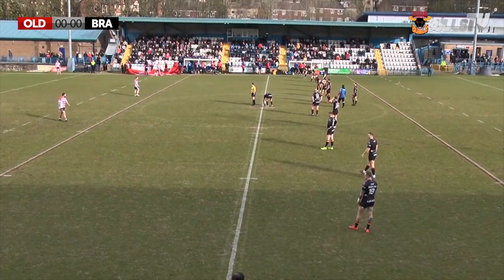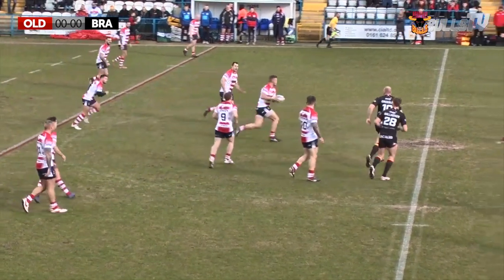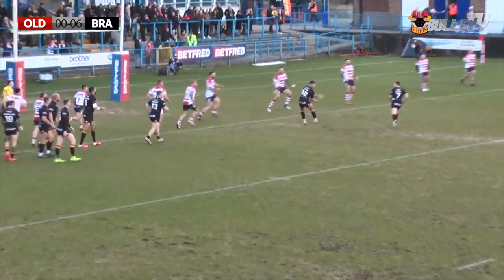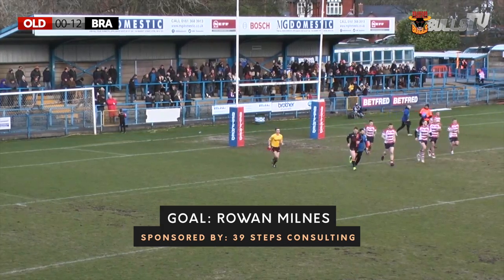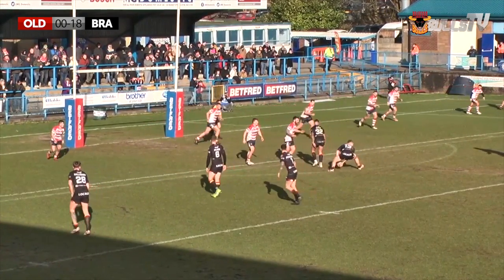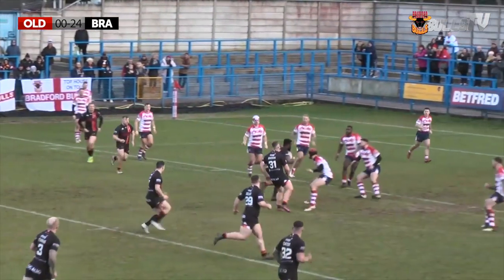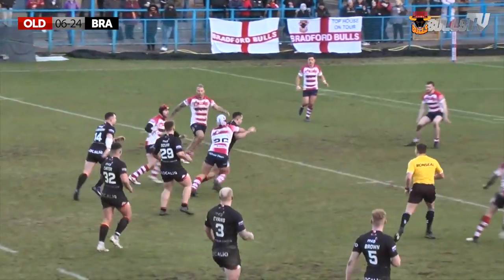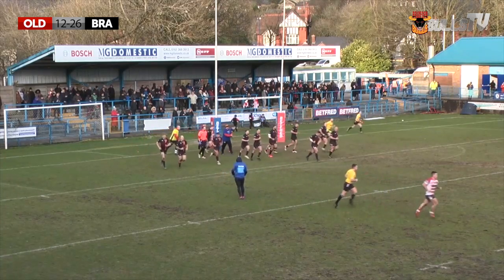Highlights | Oldham RLFC vs Bradford Bulls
HIGHLIGHTS from Sunday's 26-12 win over Oldham now LIVE on BullsTV - with Sam Hallas, Steve Crossley, Brandon Pickersgill and Joe Cator all scoring!